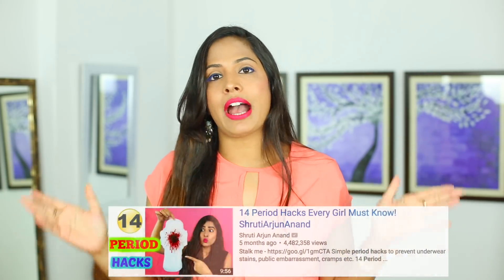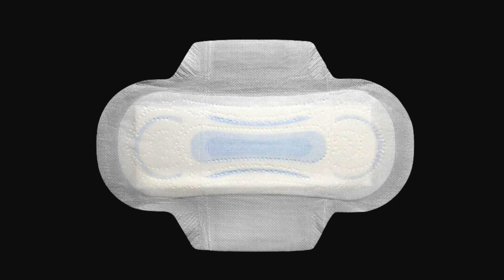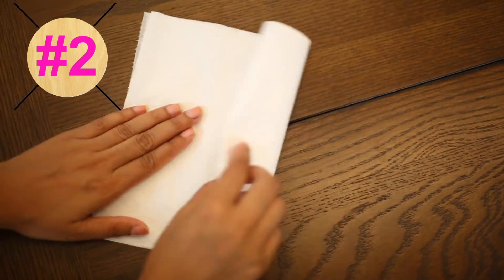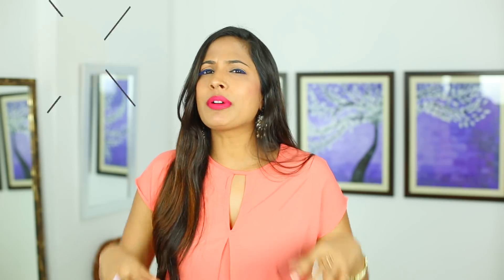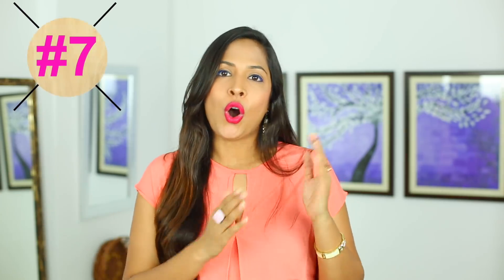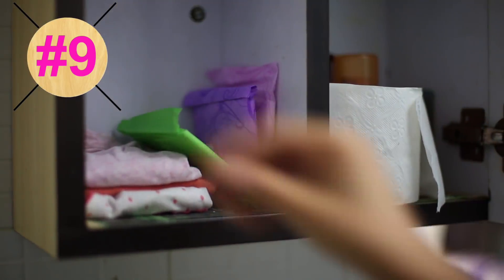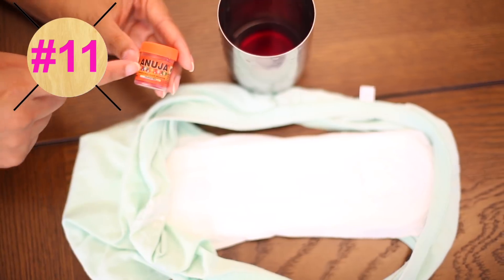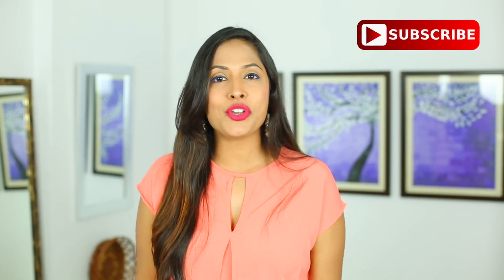13 Period Hacks That Every Girl Must Try | ShrutiArjunAnand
Simple period hacks to prevent underwear stains, public embarrassment, cramps etc. 13 Period hacks that every girl needs to try for bloating and heavy flow.

XoXo
Shruti

NEW UPLOADS weekdays Monday to Friday!!